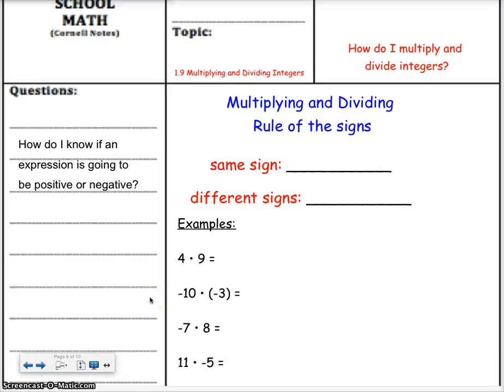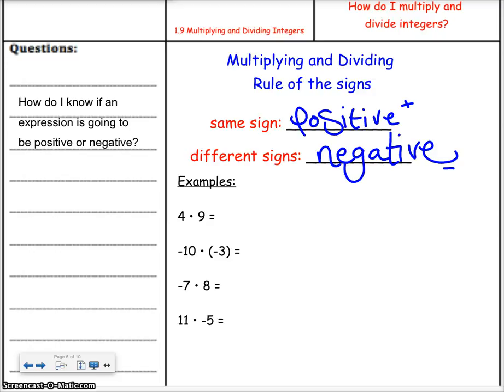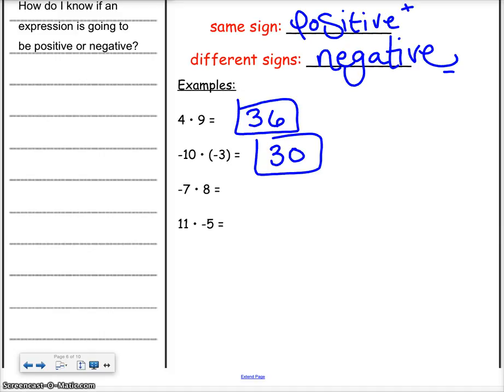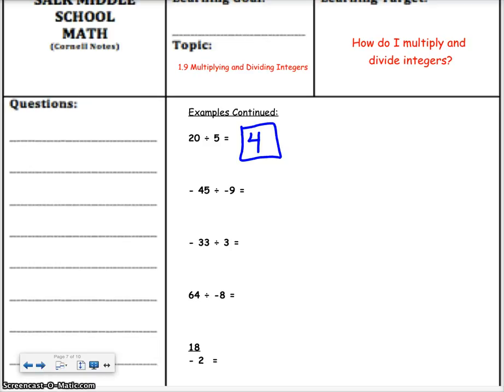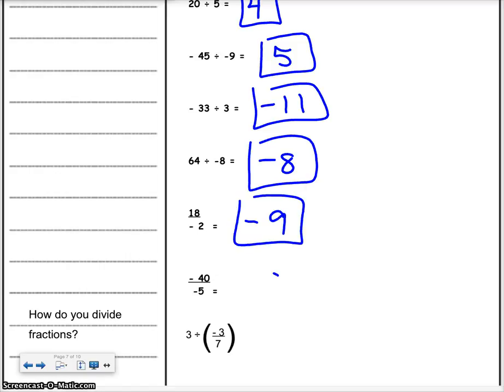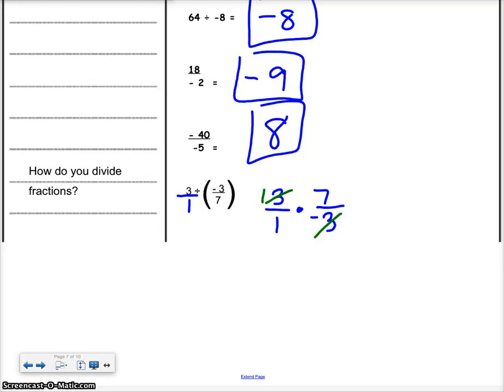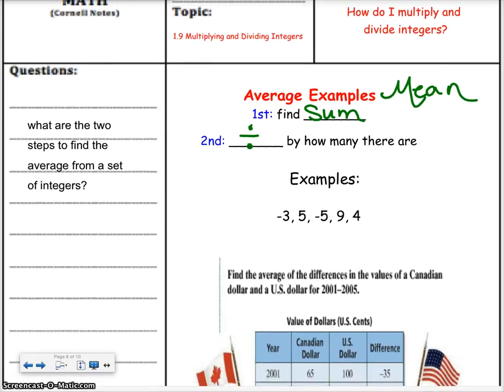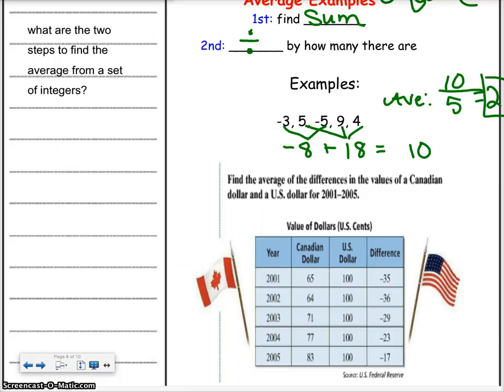1 9 multiplying and dividing